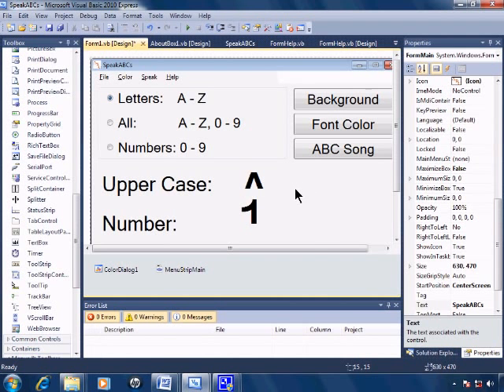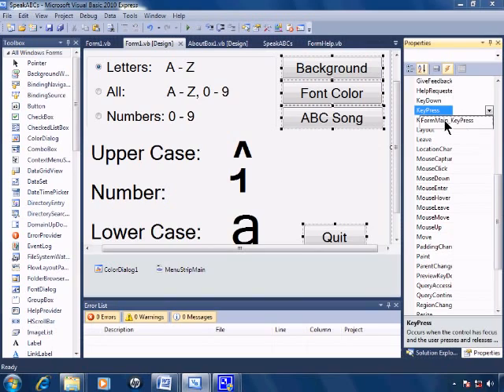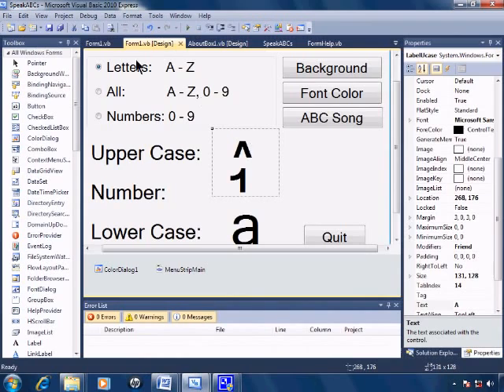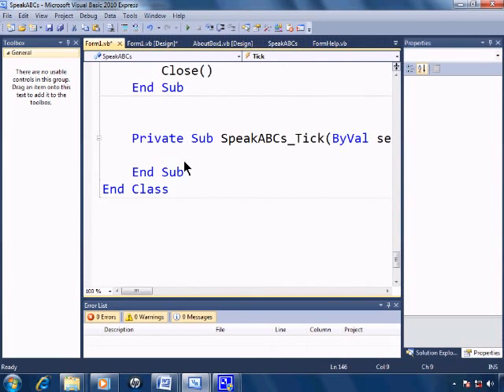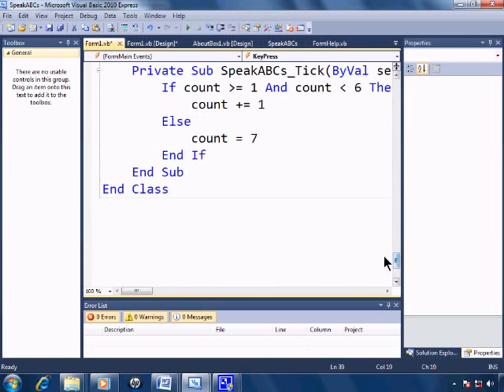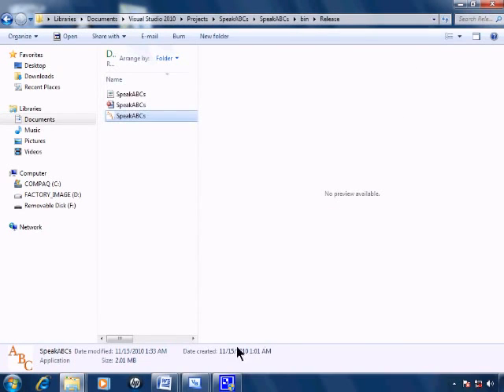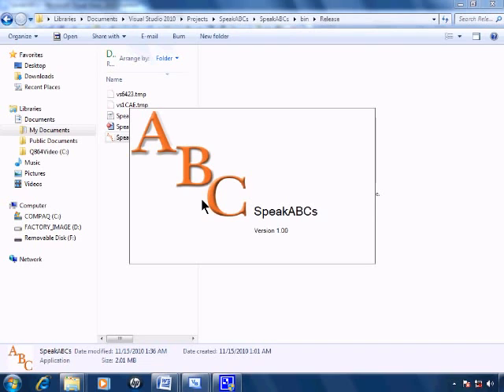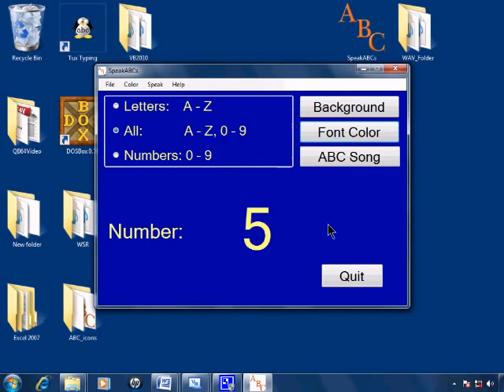VB2010 Express Tutorial 27 Wrap Up SpeakABcs 11 11